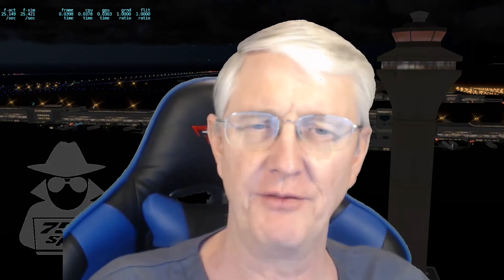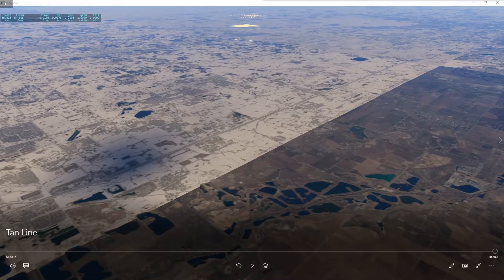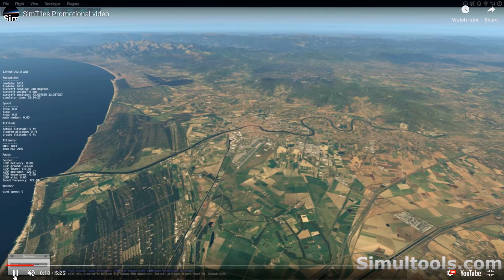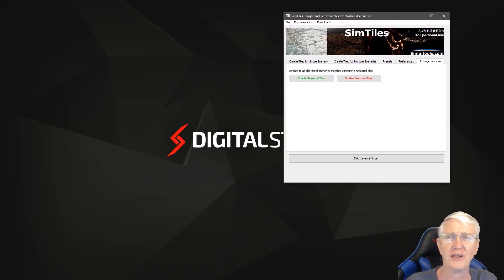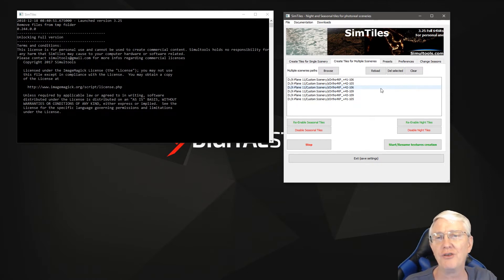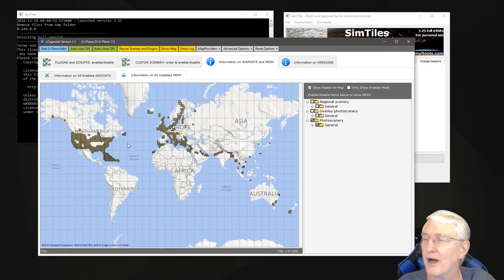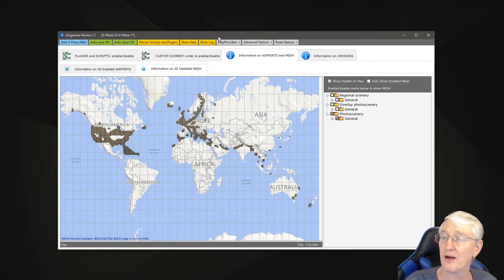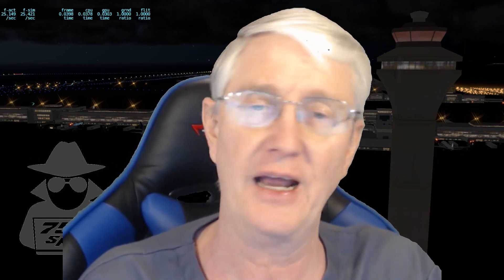757 Spy Life - Some Snow for xPlane and Ortho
A way to add a little snow to your Ortho textures on xPlane 11. It's called SimTiles and this is my firt look at how it works. So far so good too! Thing is, how do you remember which tiles you've converted? My fast fix answer is a txt file. Maybe there's somethig better?